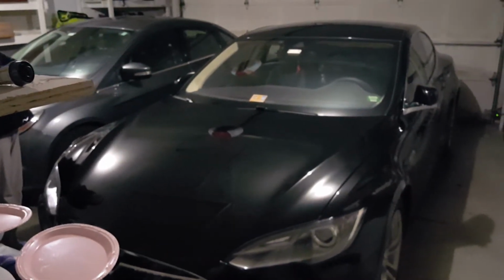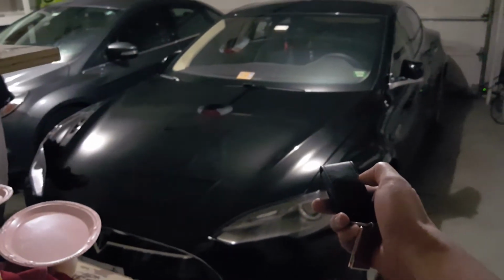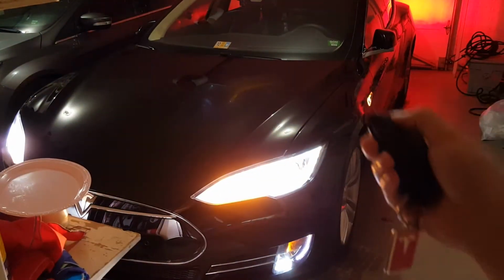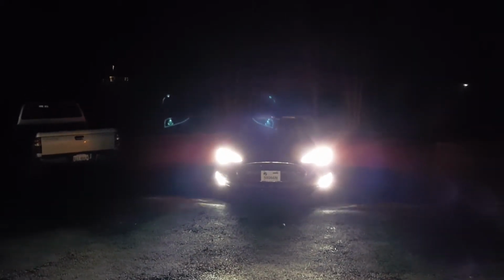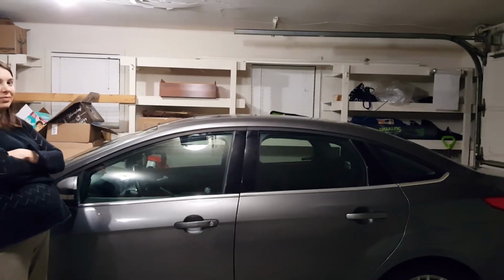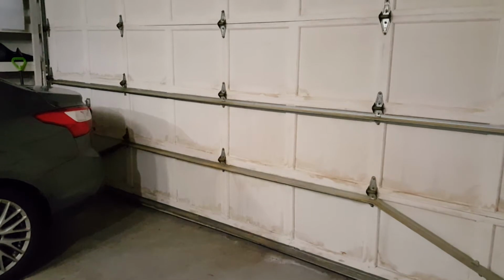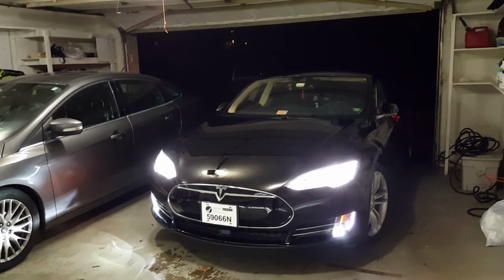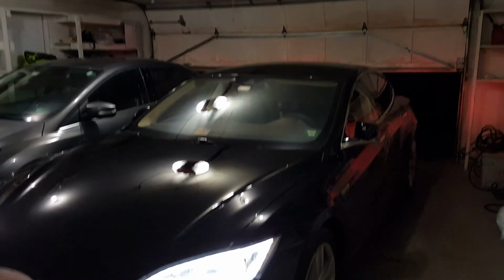Tesla 7.1 Software Update - Summon In/Out Garage